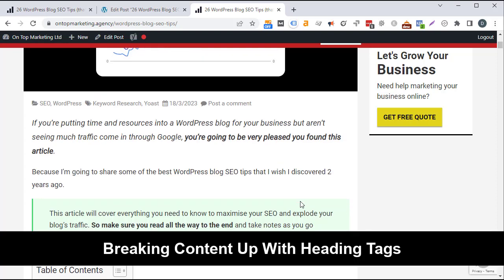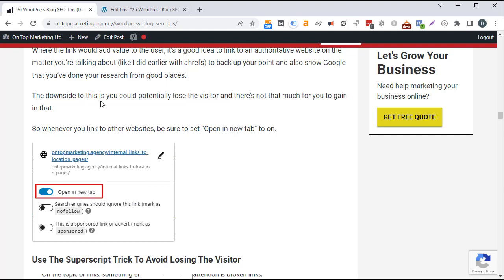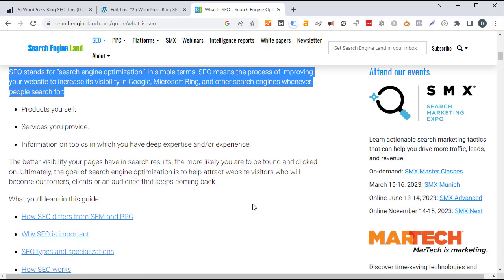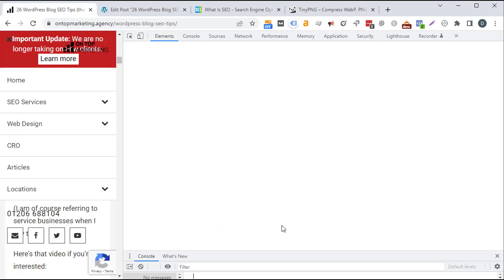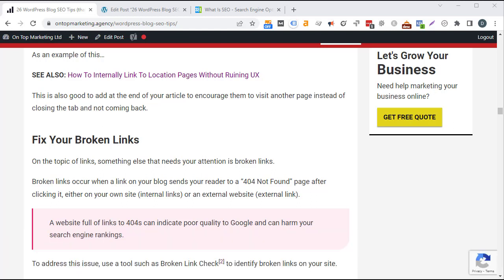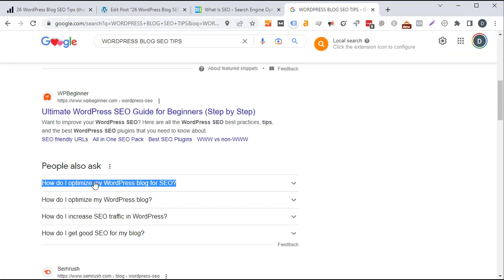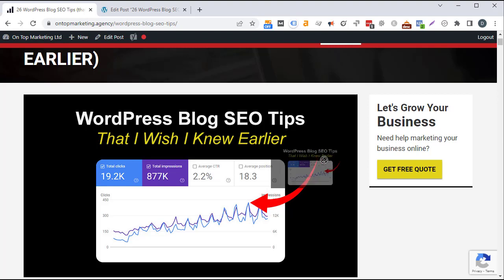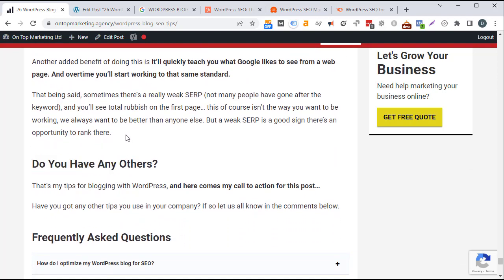How We Structure & Publish Blogs For SEO (get more traffic from your articles)